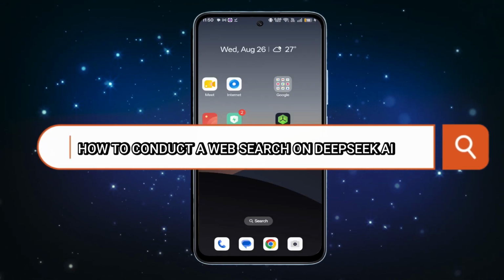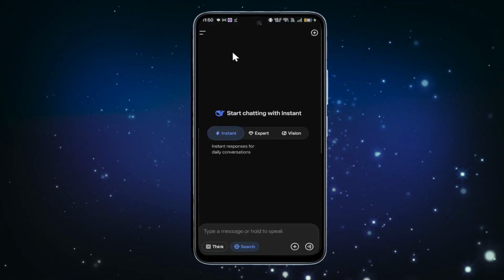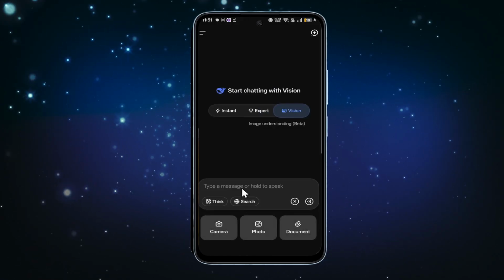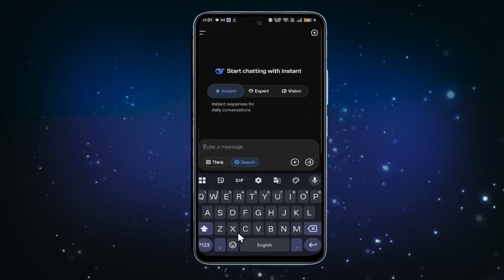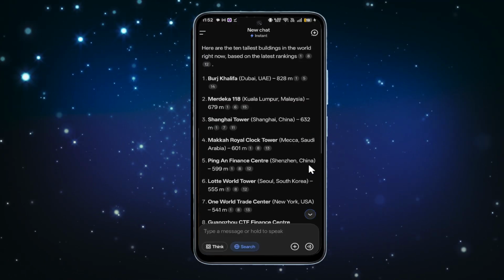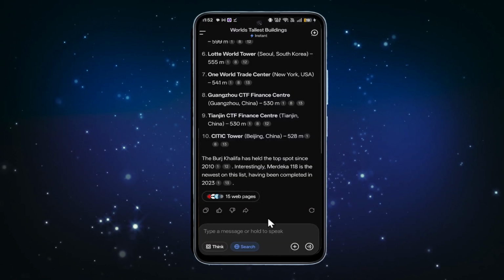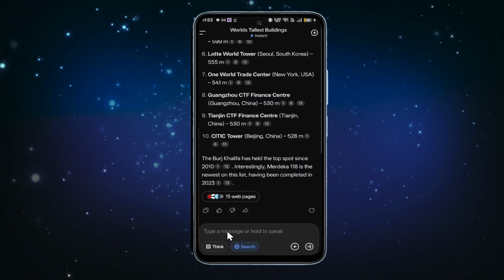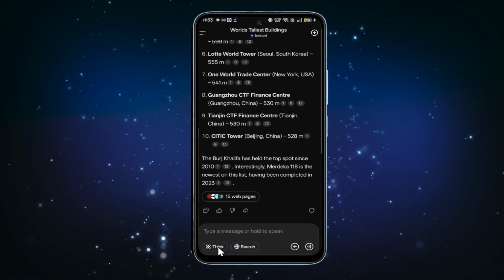DeepSeek AI Web Search | How to Enable DeepSeek AI Browsing 2026?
Learn how to enable DeepSeek AI browsing on the Deepseek AI platform with this comprehensive tutorial. Discover the step-by-step process to activate browsing features, optimize your Deepseek AI experience, and utilize advanced search capabilities. Perfect for users aiming to harness the full potential of DeepSeek AI's web search tools. Follow along to unlock browsing enhancements and stay ahead in 2026. Dive into the future of AI web search with Deepseek AI today!